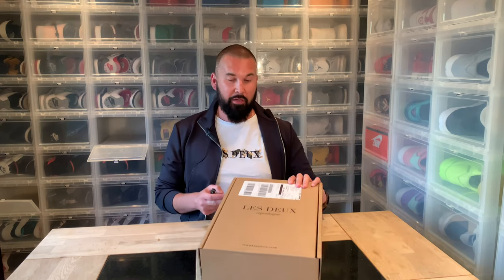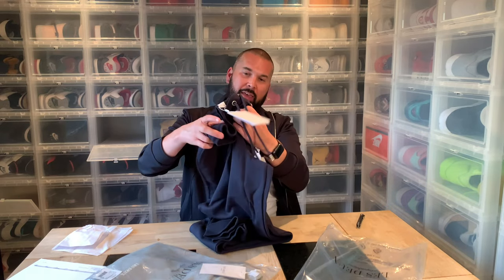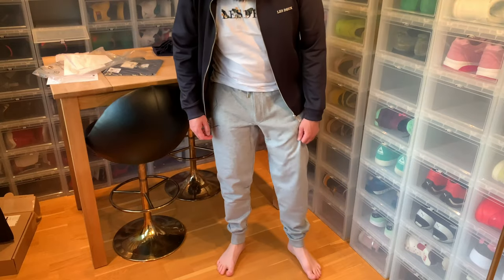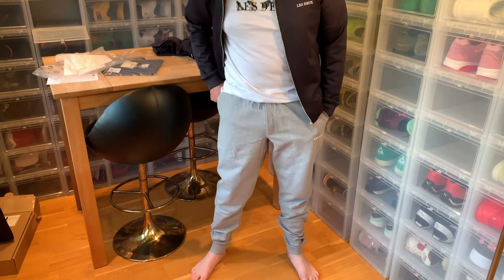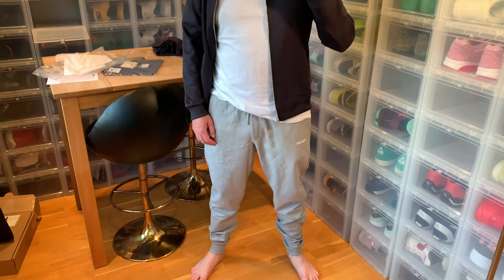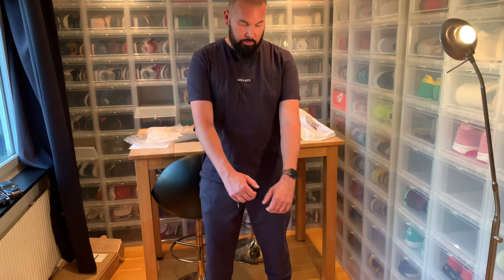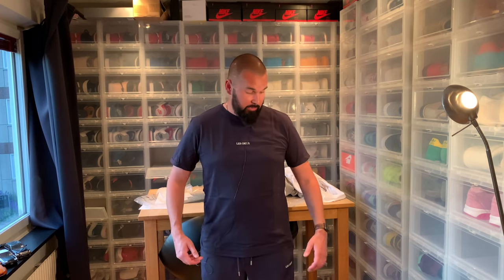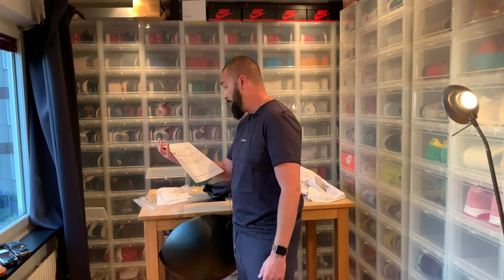Trying on LES DEUX Lens Sweatpants - Size guide